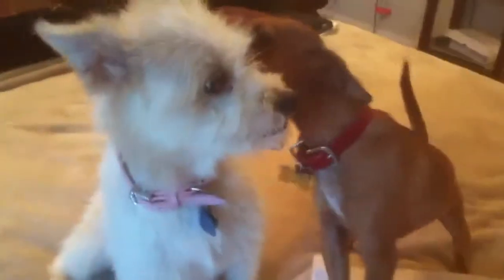Dena for adoption